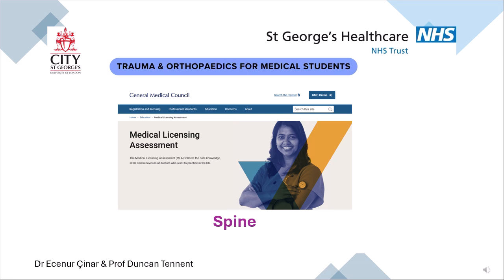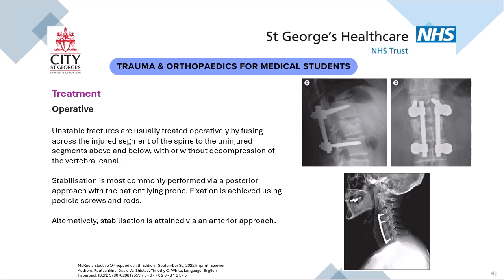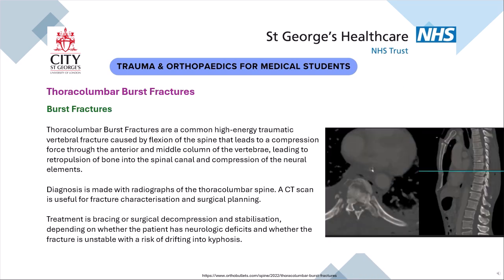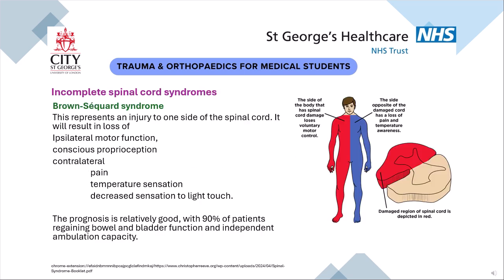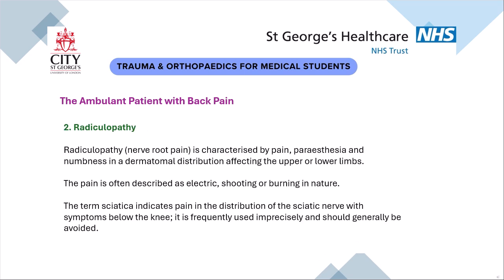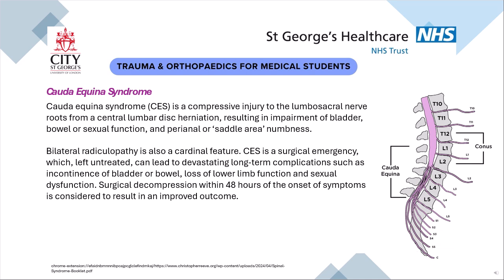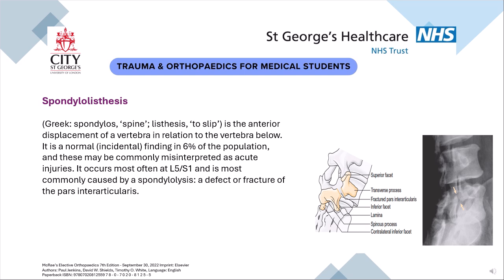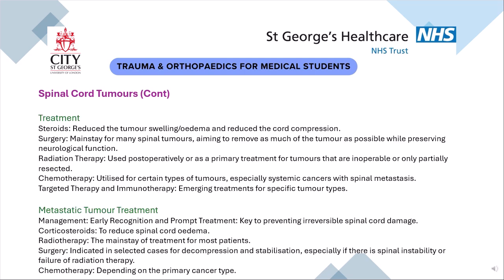Orthopaedics for the MLA Lecture 8 Spine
This is the 8th lecture in the series of talks covering orthopaedics for the Medical Licensing Assessment